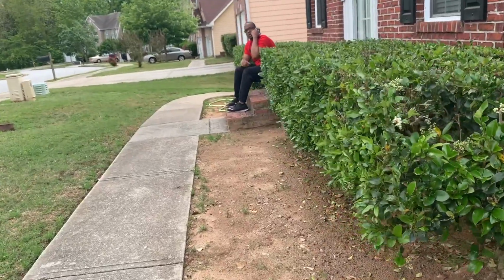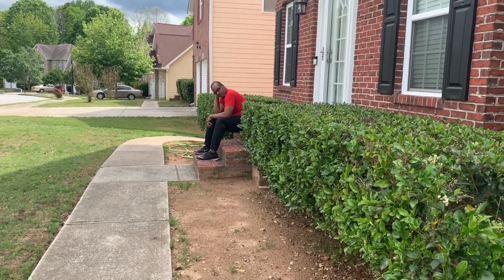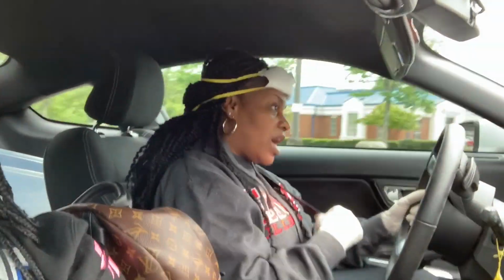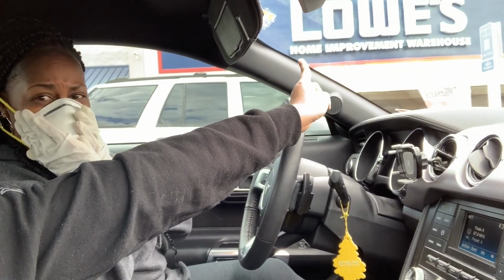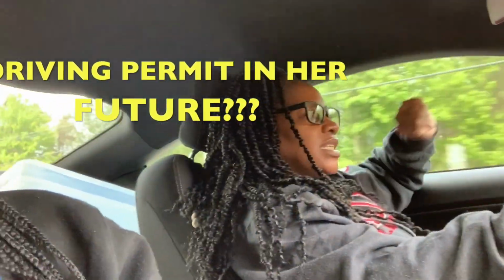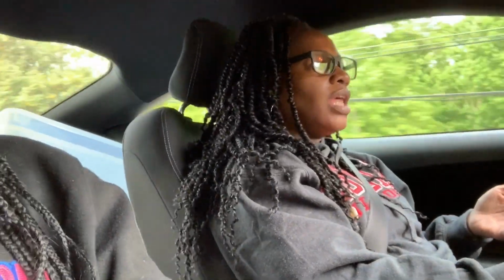Broke Best Friend - LOWES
Welcome to me and My Broke Best Friend’s Season 1 Episode 1.  We are on our way to purchase paint for a DIY project